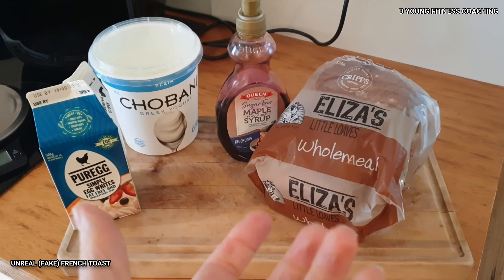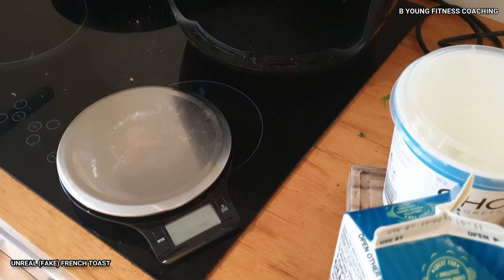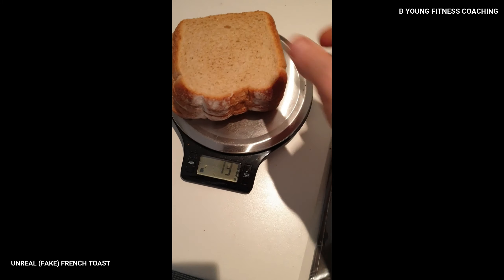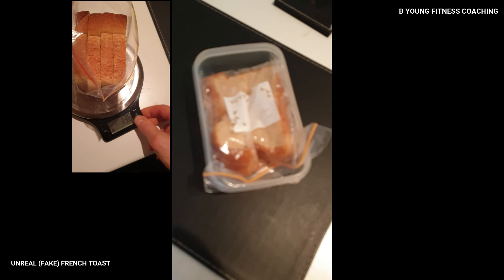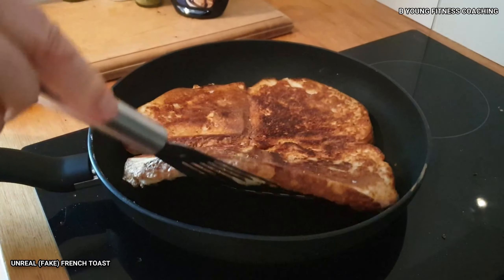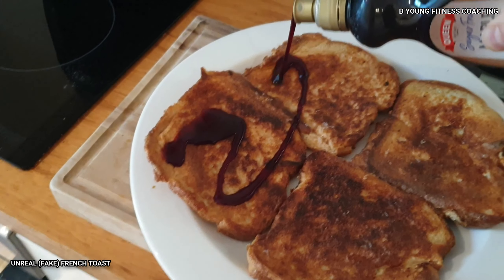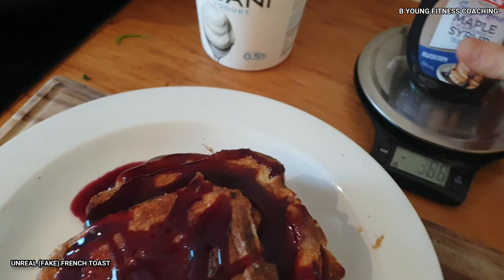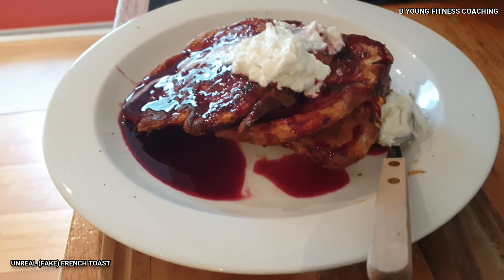Unreal French Toast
I've taken Greg Doucette's delicious French Toast recipe, made some tweaks and created a even more delicious "Fake French Toast" breakfast recipe. Low calorie, high protein, incredibly satisfying and tastes superb...too good to be true?!!